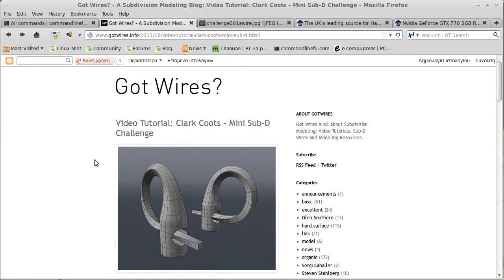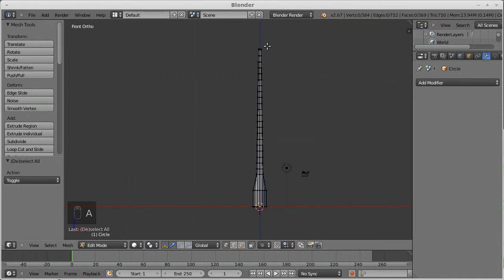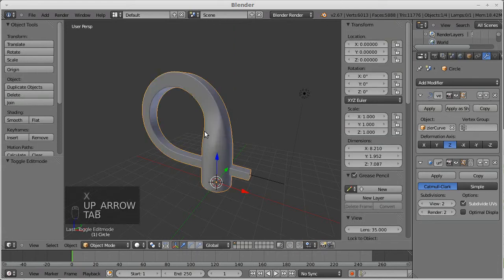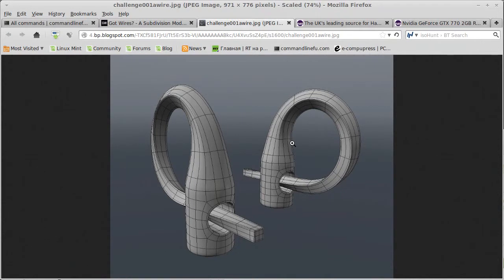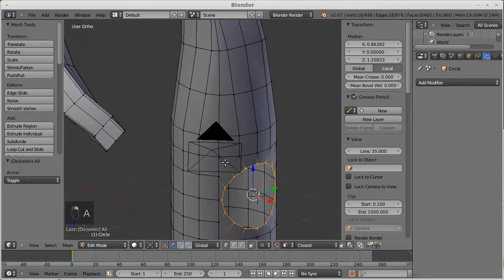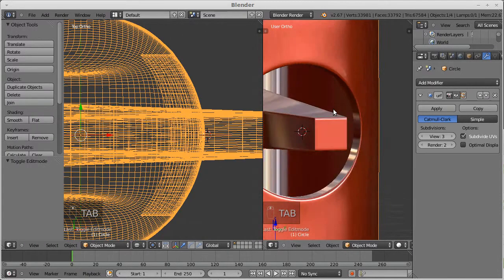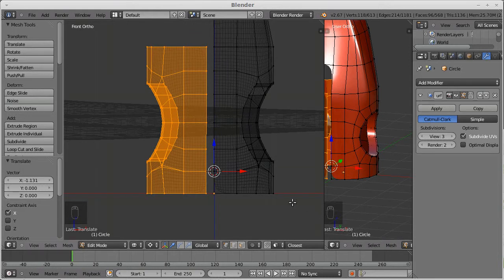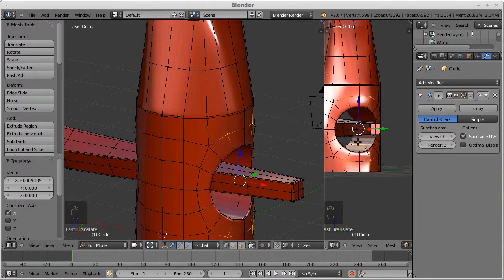Blender subd modeling exercise 3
This is an attempt to create the first "challenge" piece from gotwires.info, an anusual and interesting piece because of the steps involved. Sorry about dragging on towards the end of the tutorial. I hope you can get something out of it, and as always any feedback/comments is certainly welcome.